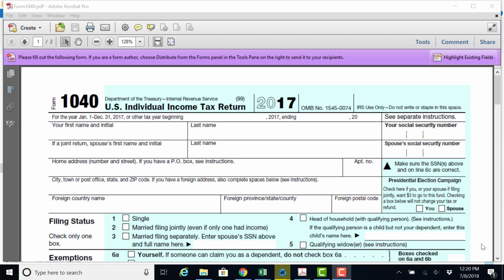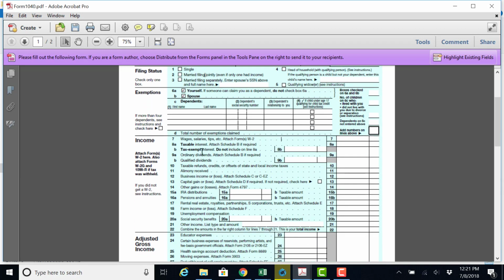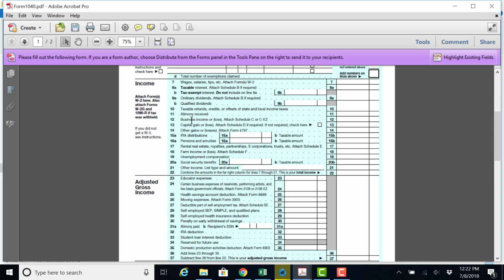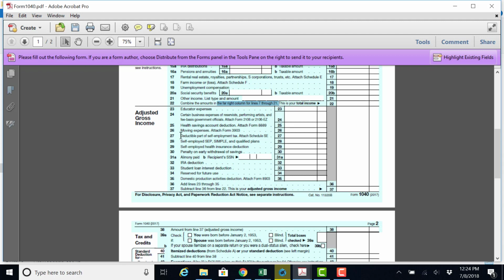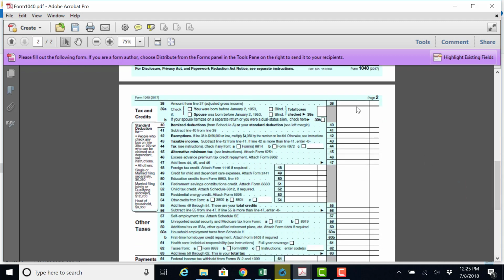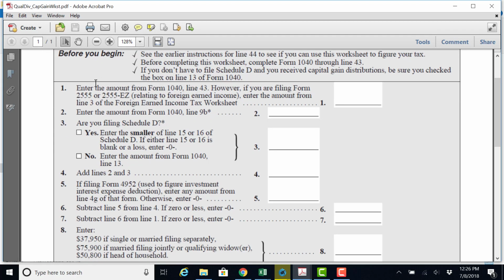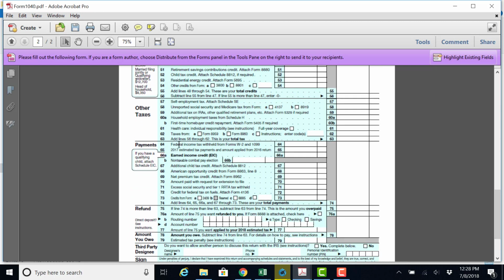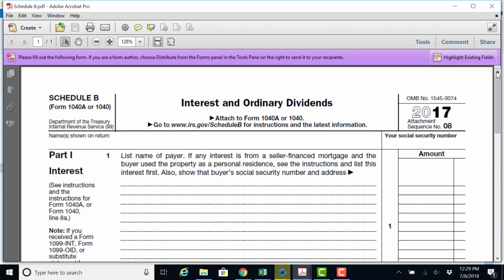ACCTG 325 Tax Return Assignment Tutorial